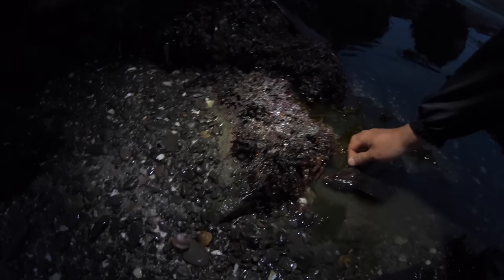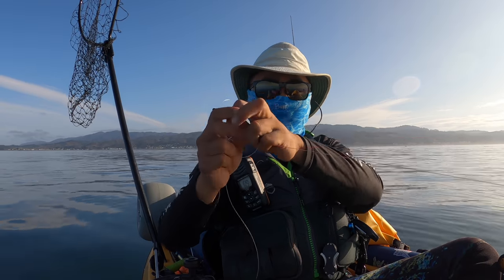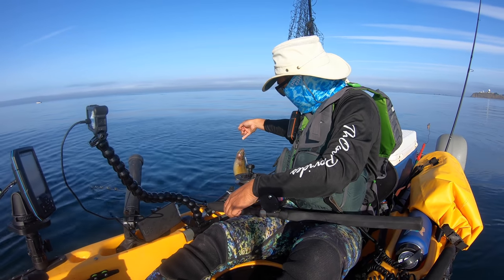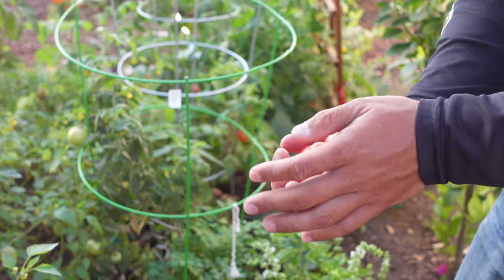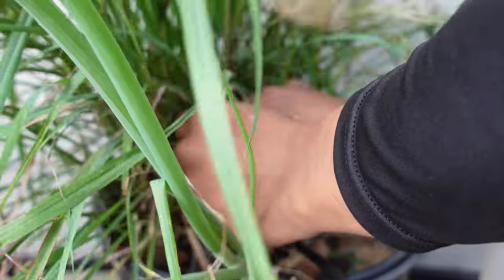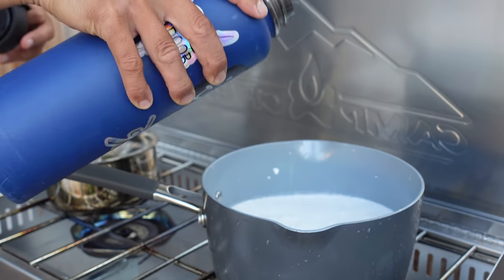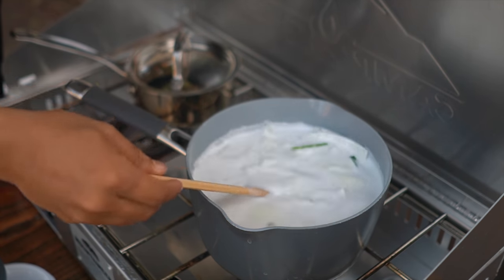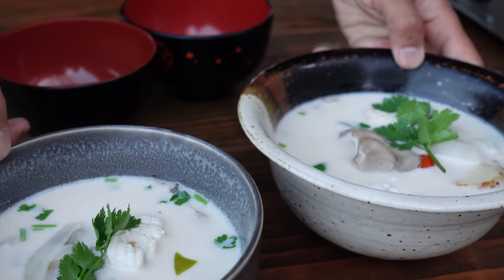PLAN B: EAT THE BAIT Which Happened To Be A Huge Eel | Tom Kha (Thai Coconut Soup)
Tried to use live eel as bait for big lingcod but did not go as planned.

Song @13:50 by Nizbeatz

Knife used: Nenox Gyuto Knife
Cutting Board
CampChef Stove

Camera Gear:
Mic Adapter
Mic Adapter/gopro housing